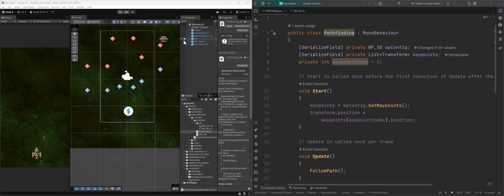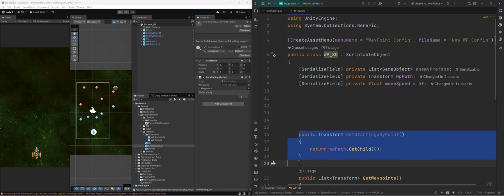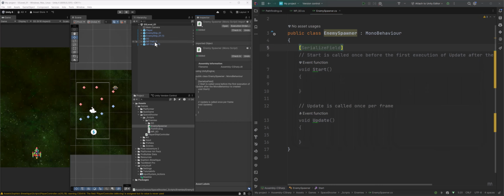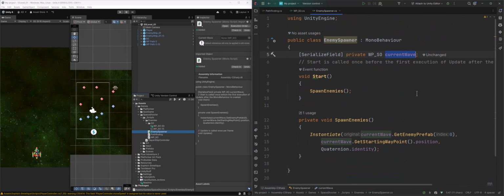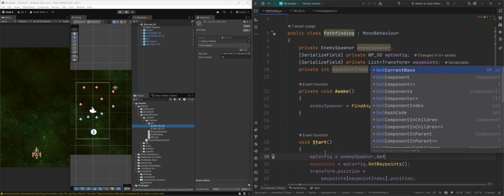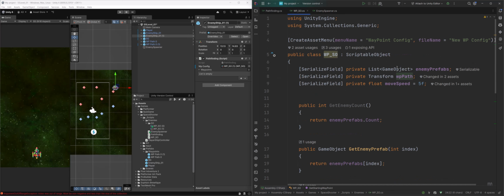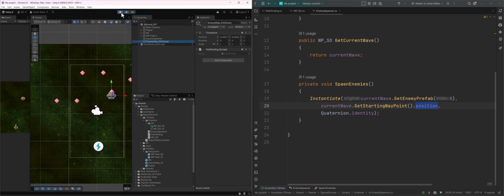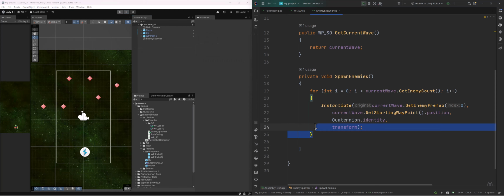06 Space Shooter - Instantiating Enemies